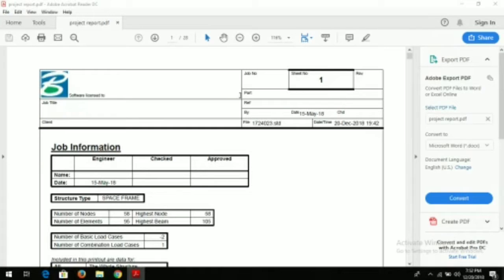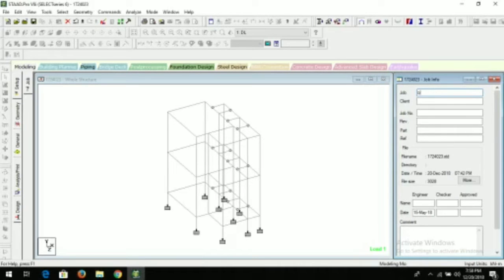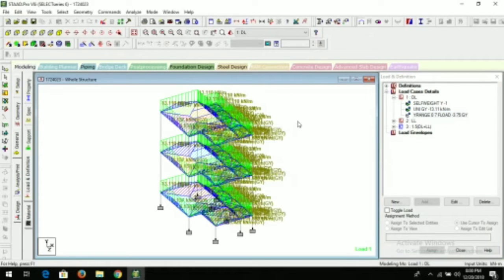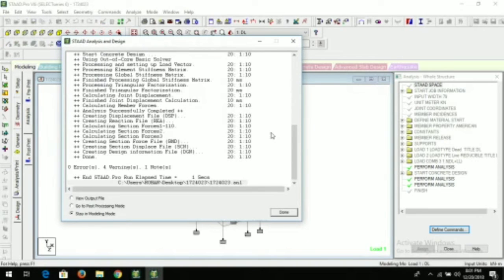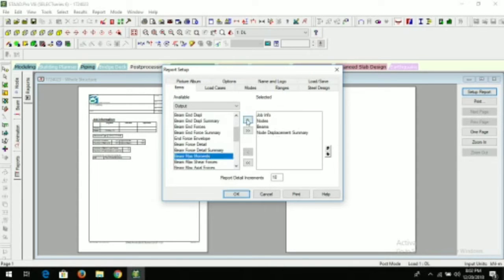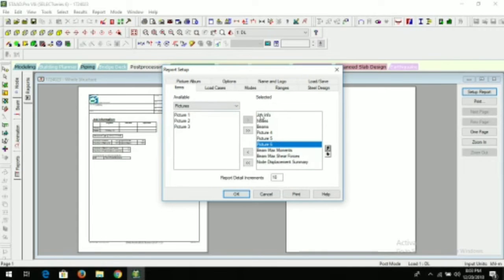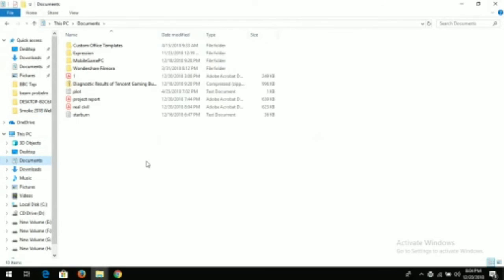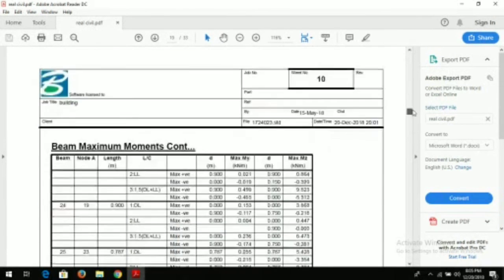Report generation Staad pro v8i : create pdf of staad output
in this video full information of how to generate staad report has been discussed. how to take pictures of model has been shown.
                    for preparing report we need to analyse our project first. then click on report tab.. now click on the results you want in your report. then one by one you can add results to your staad project. there are many results that staad pro gives. you can add only those you want to add.

Our face book page : real civil :  @civilnerd

after watching our video you will be able to learn following points
1.Tutorial for Generating Reports and Projects in Staad Pro
2.How to make Report on Staad Pro v8i
3. BEGINNER STAAD Pro: Analysis and Report Layout
4. Staad pro || Reports Setup
5. Analysis Report Customization in Staad Pro
6.How to extract member forces from staad pro
7.How to create PDF of staad output...